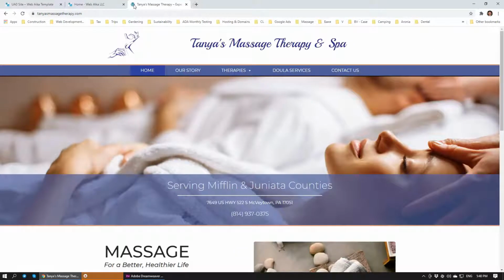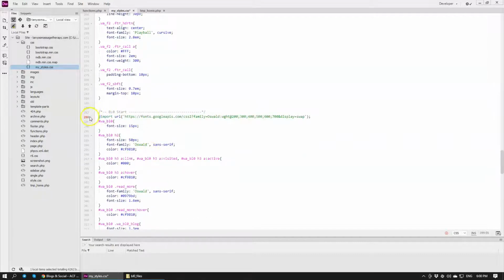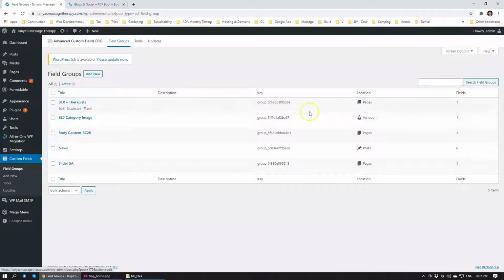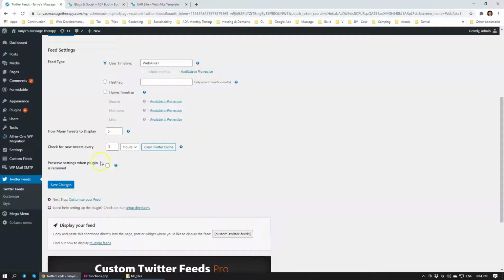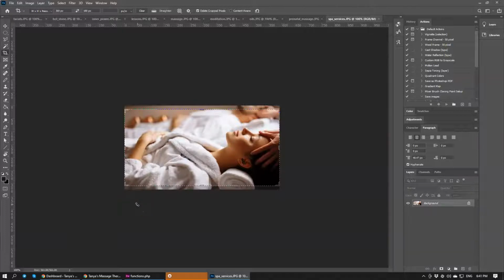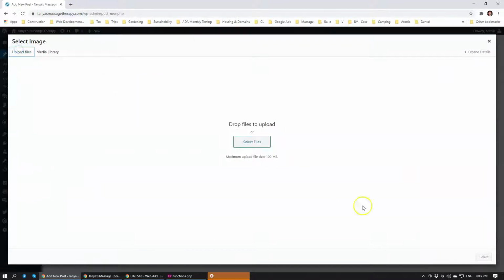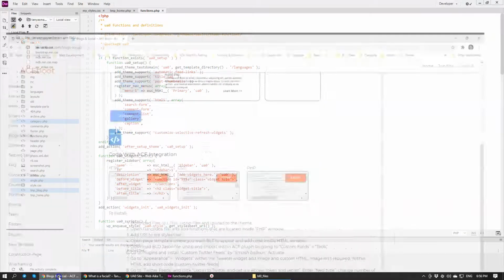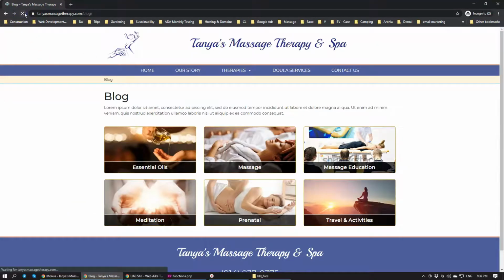WP Custom Blog with Category Images Part 2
Part 2 of creating custom blog with categories, category images. By following this tutorial you will be able to install and use custom blog built using ACF plugin.